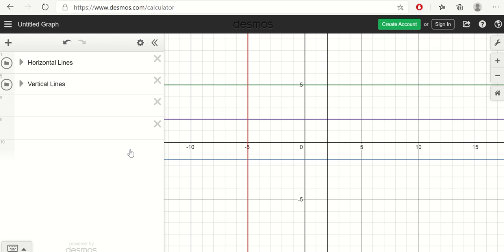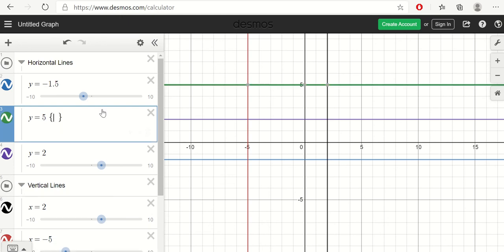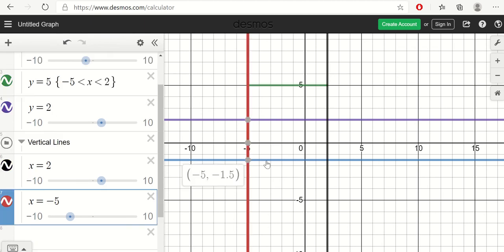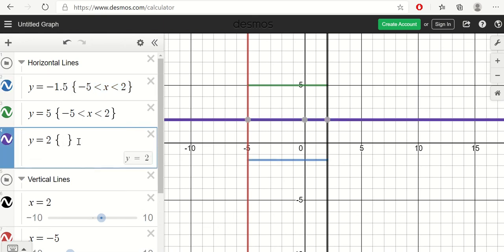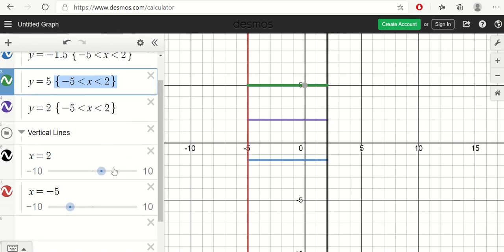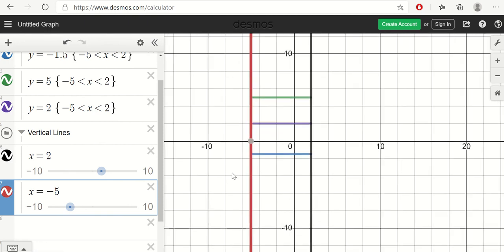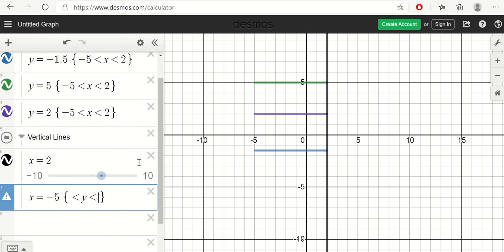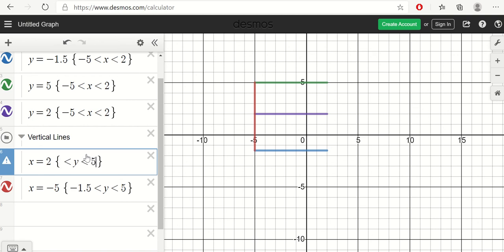Desmos Tutorial 6 (Restrictions on x and y)